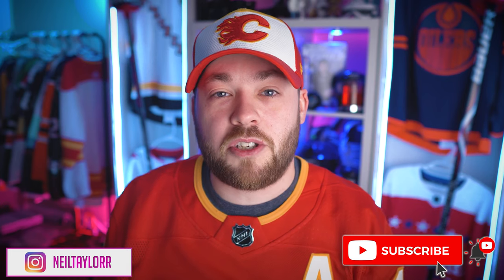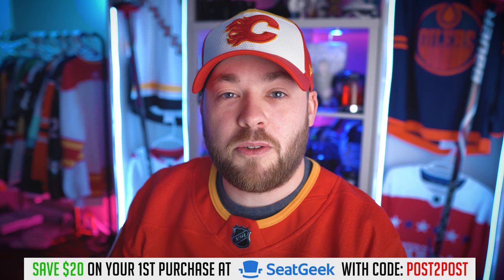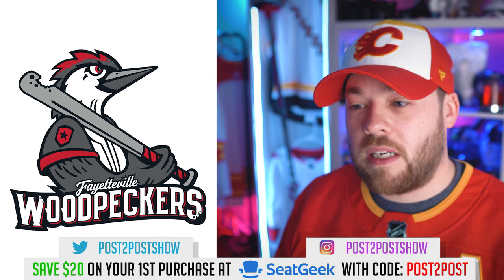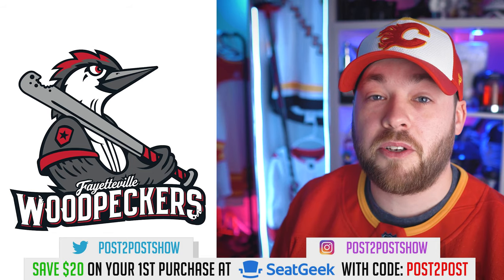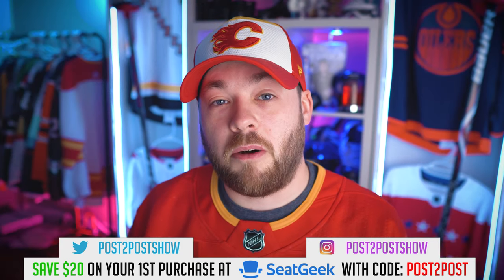Carolina League Baseball Logos Ranked 1-10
Episode

Post2Post
Fredericton
New Brunswick, Canada
E3B0H8